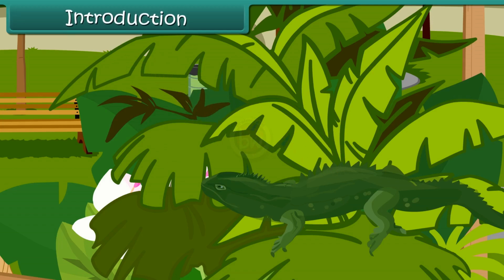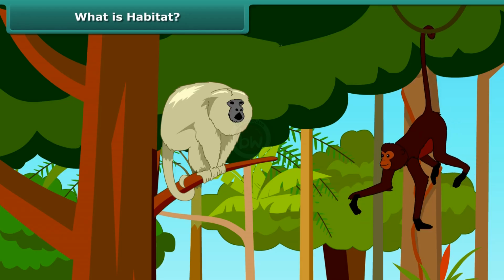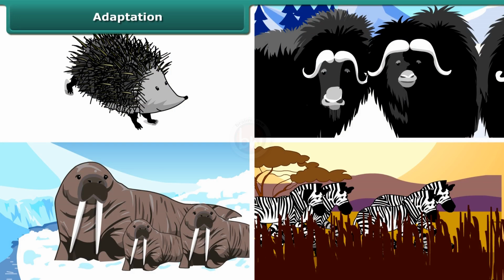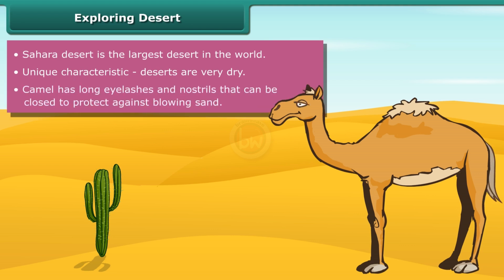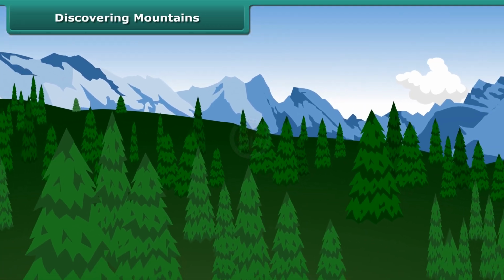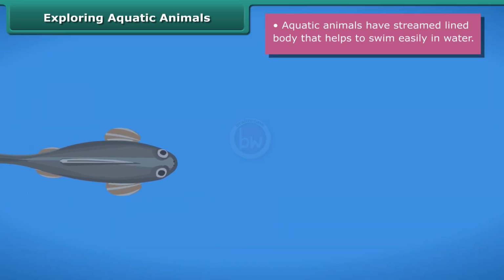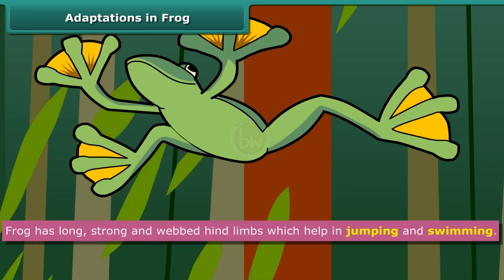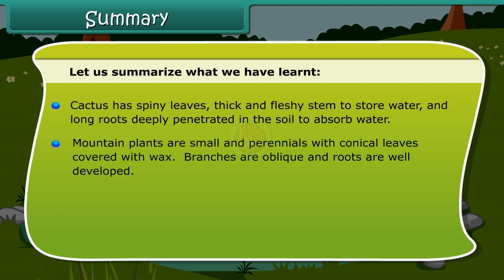Living Organisms And Their Surroundings - Part 1 | 6th Class Science | Chapter 9